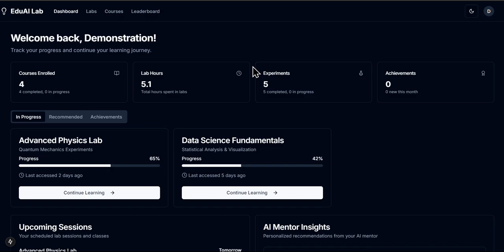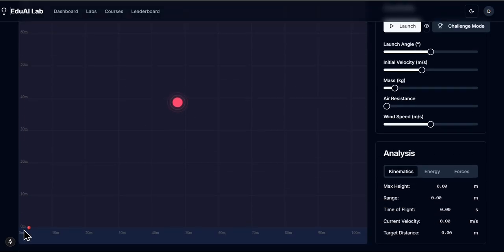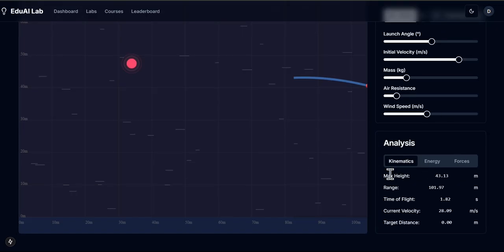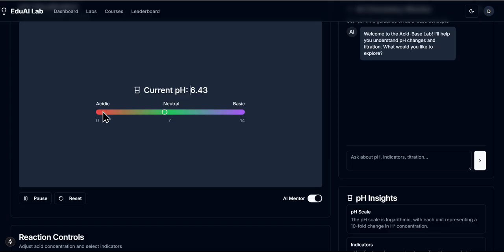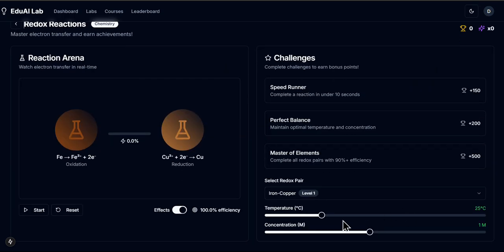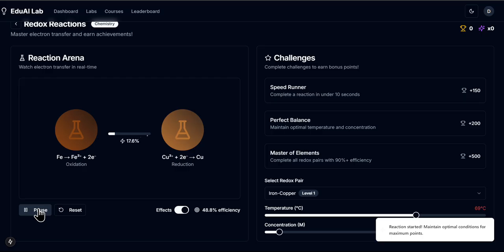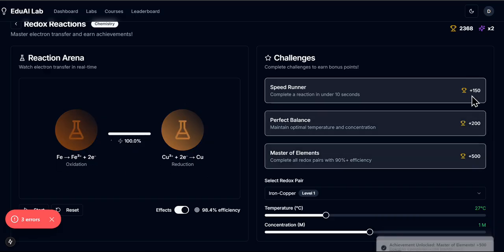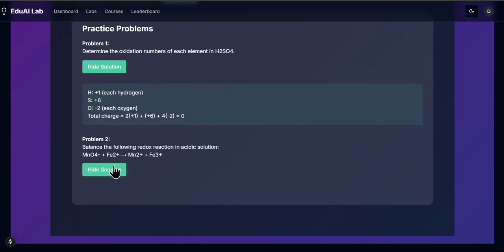EduAI Demo video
Demo video of my hackathon project
Team Name  : HackSnorlax
Team member:
Mrunal Labhe
Siddhi Kotekar
Adiba Ali
Nikunj Jakhotiya